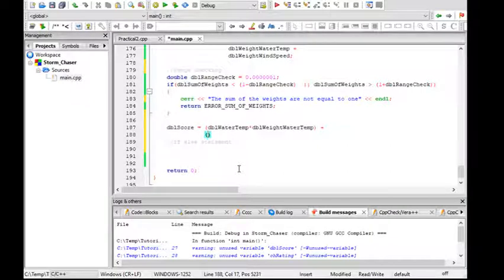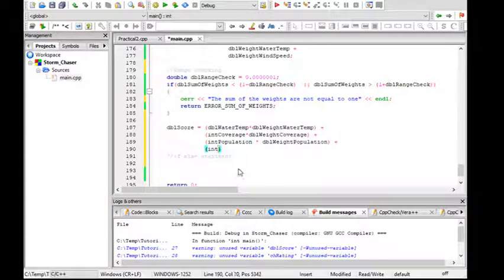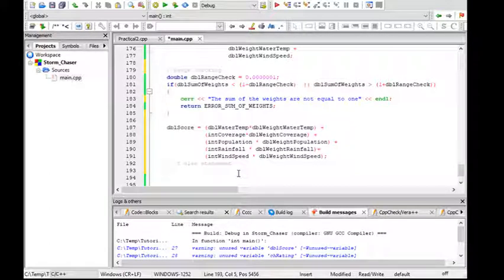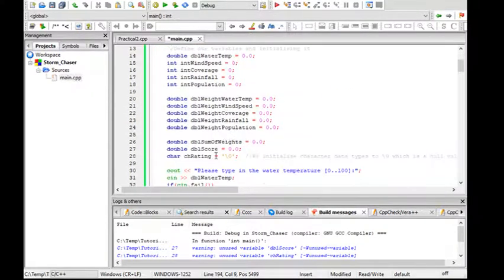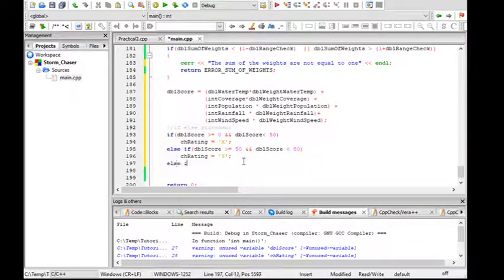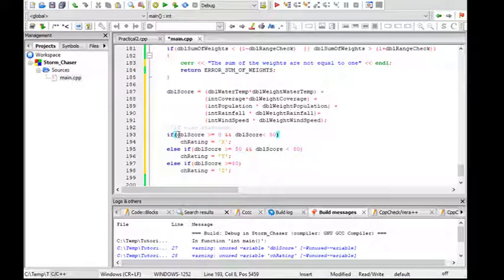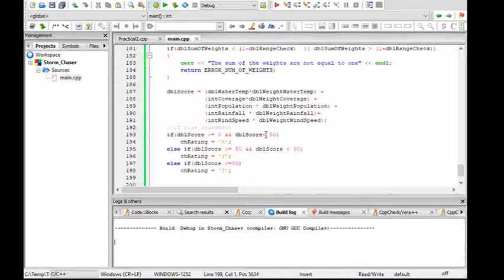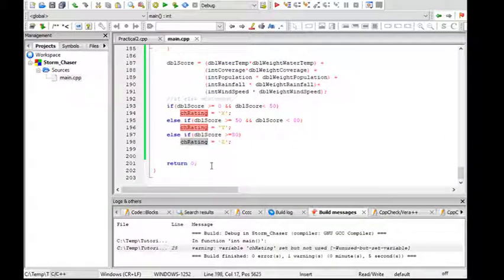CSC01A1 C++ If Then Else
The if-then-else statement in C++